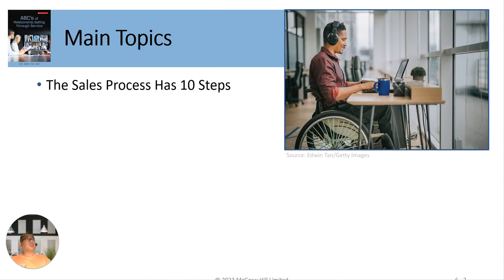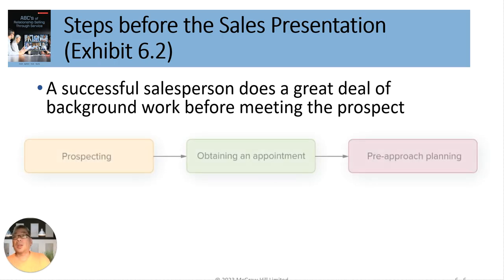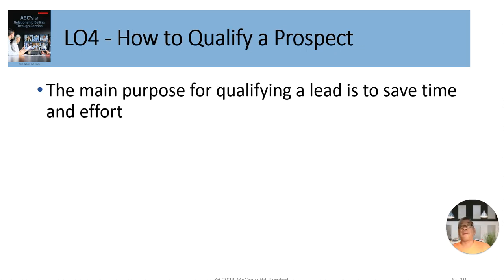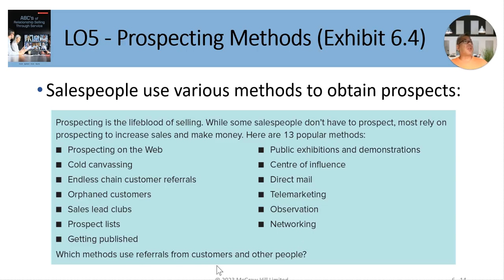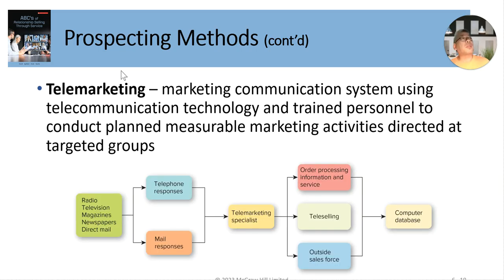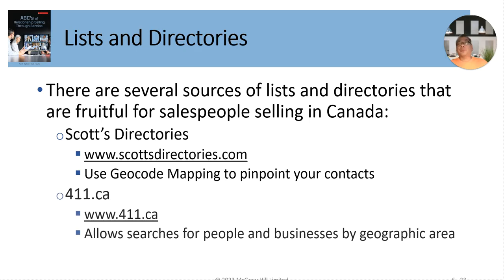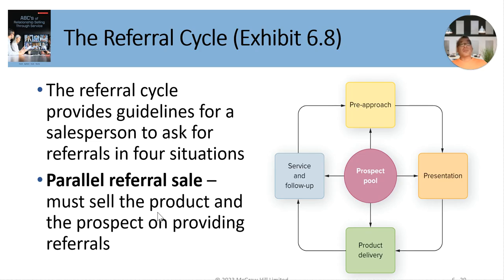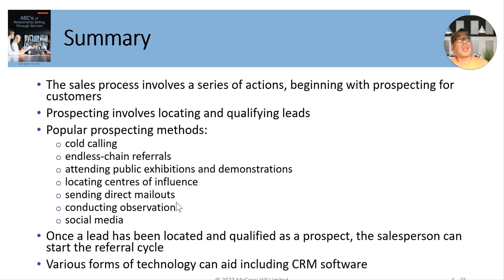Prospecting Chapter 6